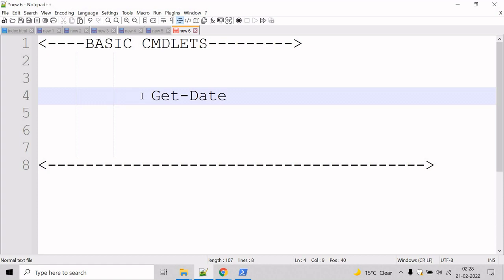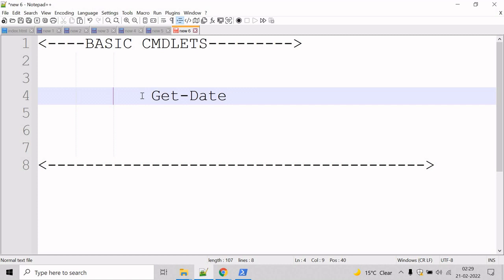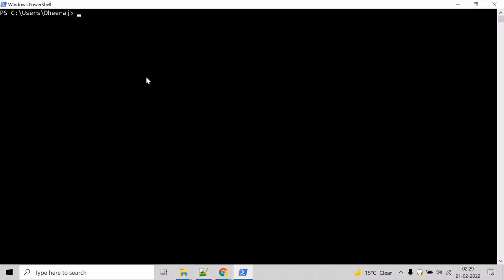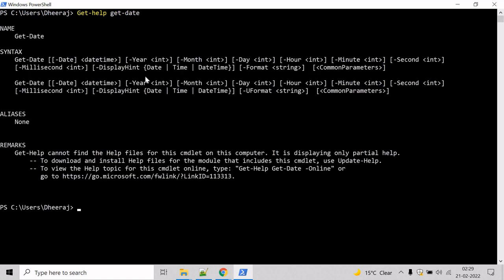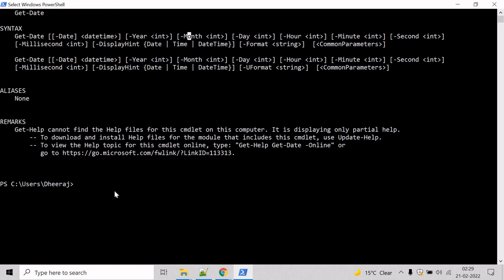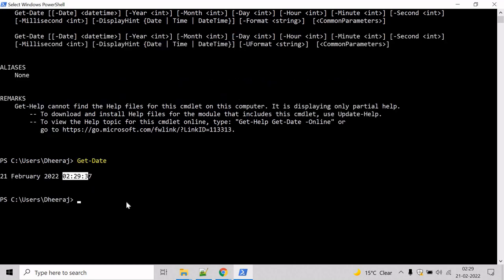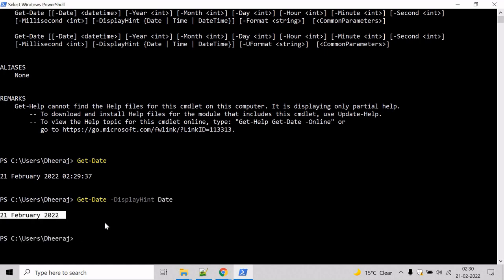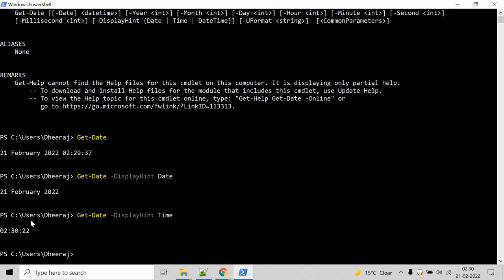PowerShell: Basic cmdlet Get Date Part 1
In this video we will learn about the Get Date cmdlet.